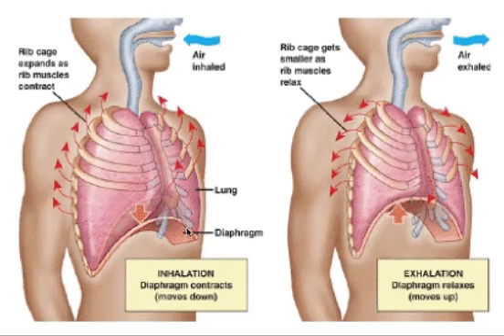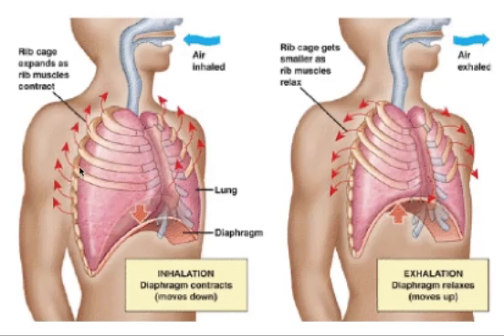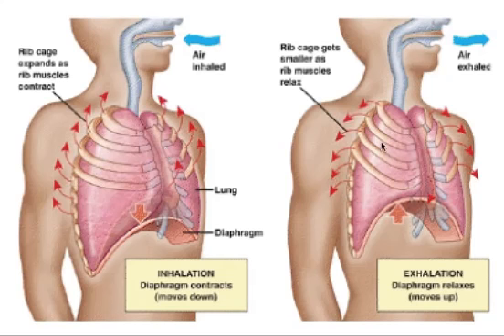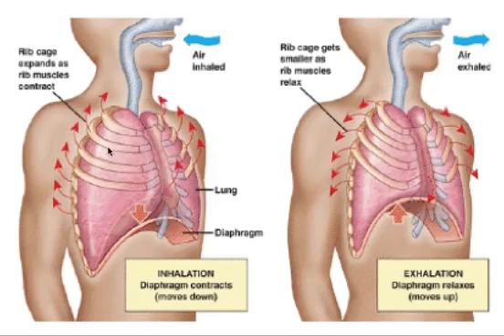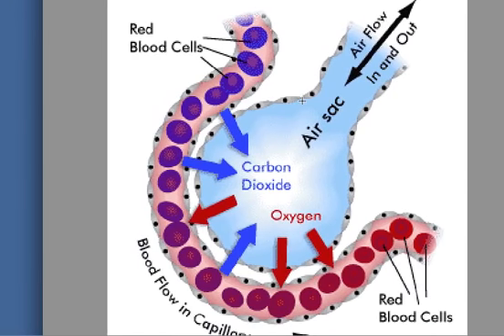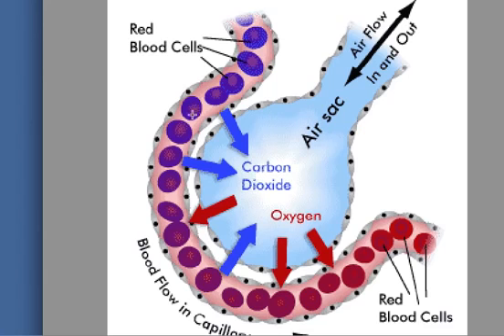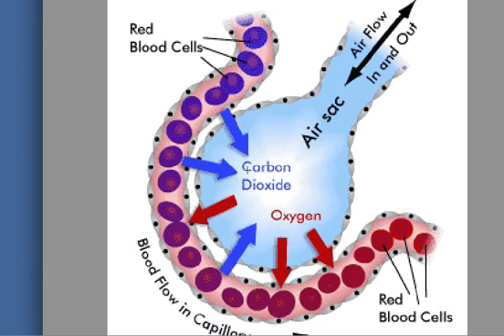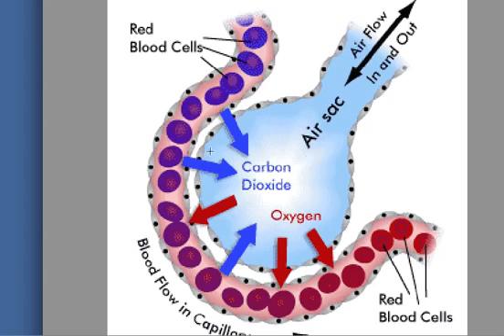THE RESPIRATORY SYSTEM: Breathing Mechanism & Gas Exchange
Breathing Mechanism & Gas Exchange

(originally uploaded by Steve Dodd)